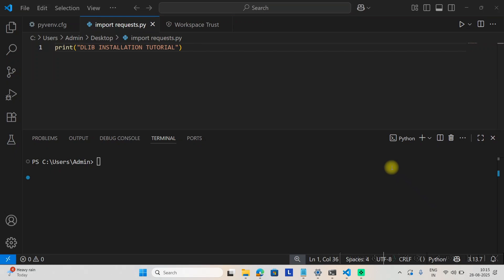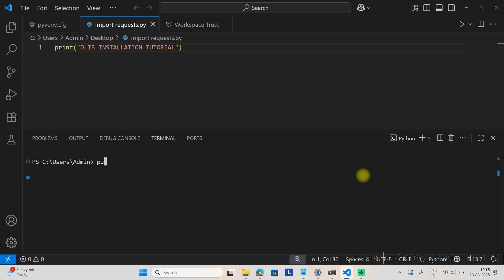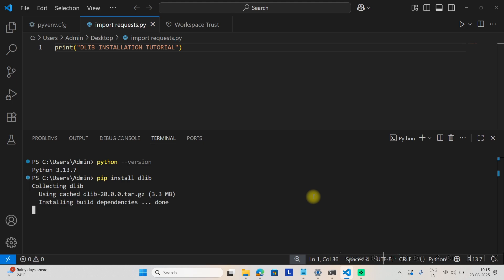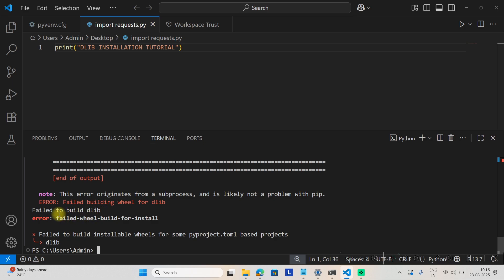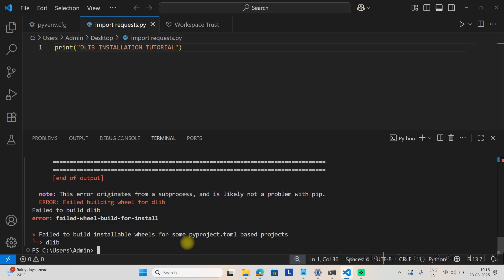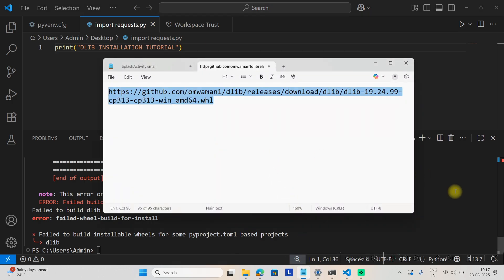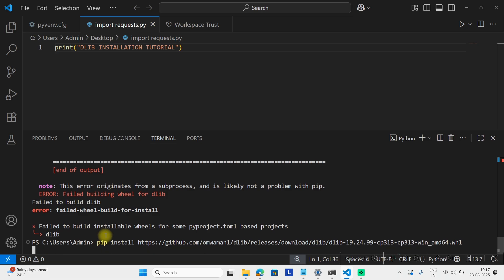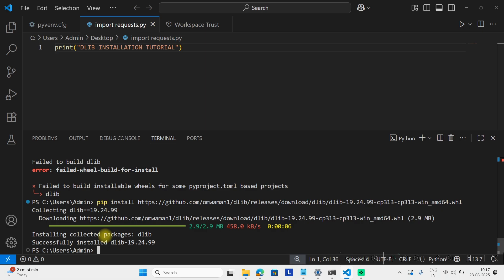How to Install dlib for Python 3.13.7 | Dilib installation error solved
🚀 Having trouble installing dlib for Python 3.13.7?
This complete step-by-step guide shows you how to install dlib on Windows without errors and fix the most common installation issues.

🔹 Topics Covered in this Tutorial:

✔ How to check Python & pip versions
✔ Installing required dependencies (CMake, Visual Studio Build Tools)
✔ Installing dlib for Python 3.13.7 using pip
✔ Solving common errors during installation